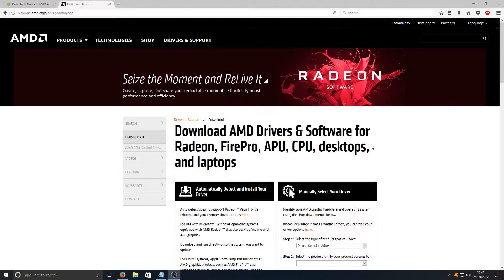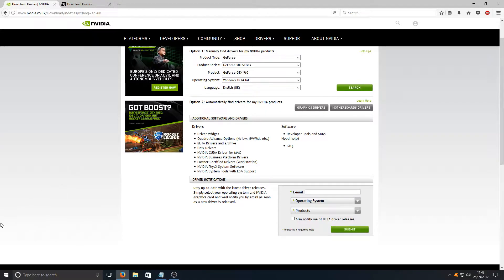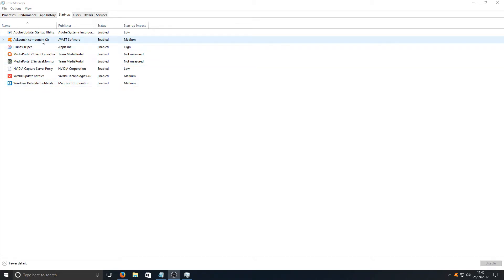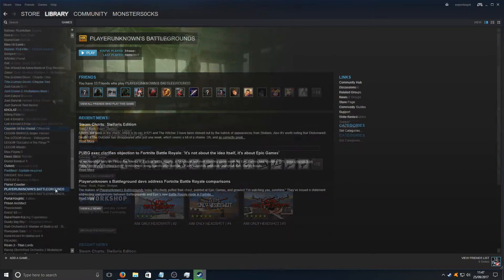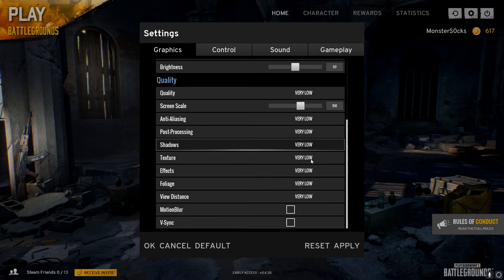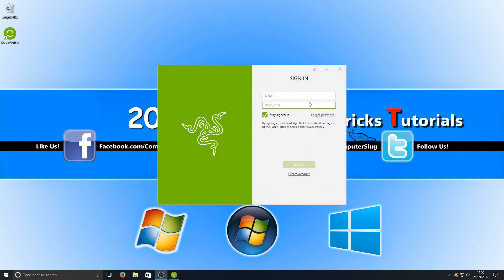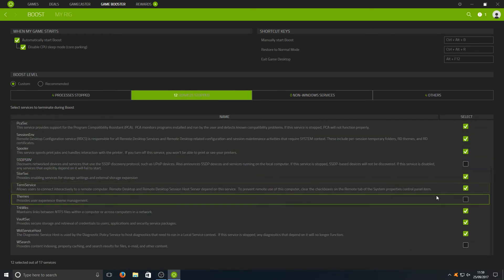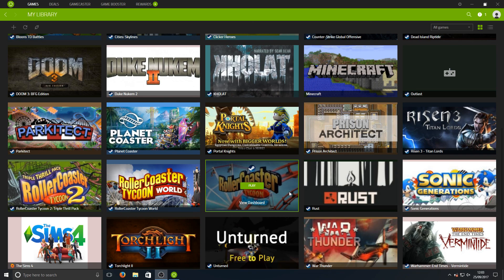PlayerUnknown's Battlegrounds FPS Optimization Guide | Increase FPS / Increase Performance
I have been asked how can you improve your FPS in a game called PlayerUnknown's Battlegrounds well in this video I will be doing just that by doing the few tweaks to Battlegrounds you could see a massive improvement in FPS and performance no more lag or texture loading.

Code used for Battlegrounds Launch Options: -sm4 -malloc=system -USEALLAVAILABLECORES